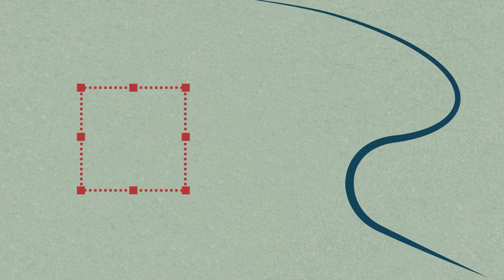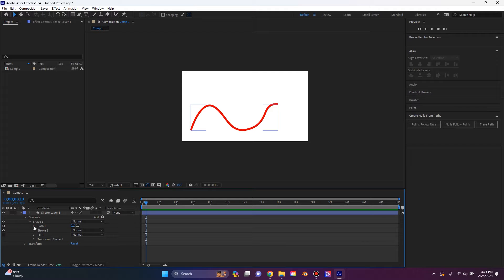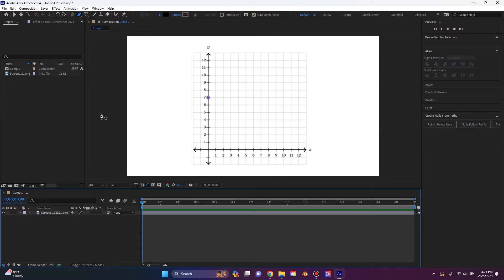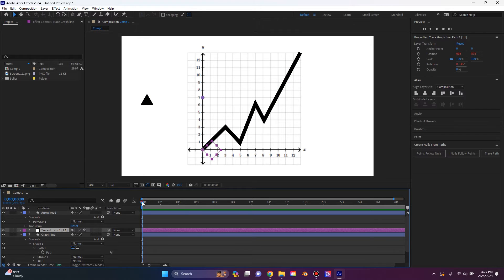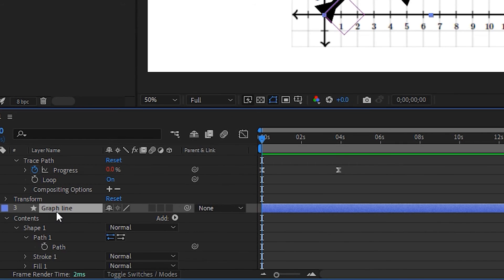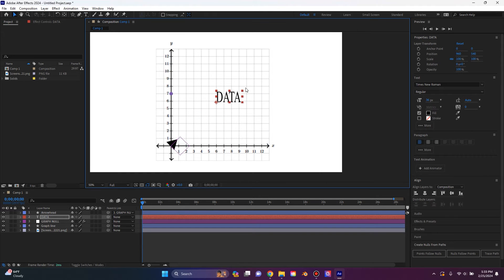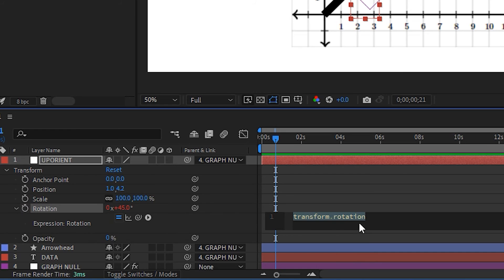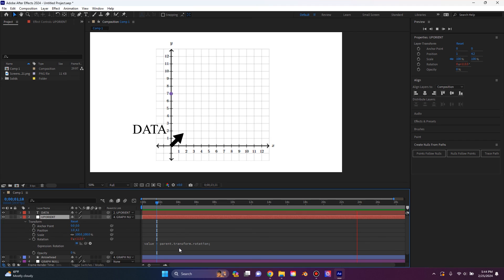Animating Nulls and Paths in After Effects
In this video, I show how to use Nulls and Paths to create cohesive movement animations in After Effects.

Chapters:
0:00 - Nulls & Paths
0:26 - Object on Path
1:37 - Animating Graph data line
3:31 - Trim Paths
4:40 - Expressions